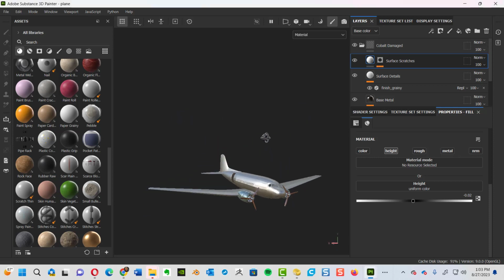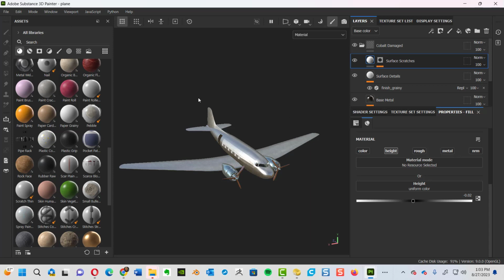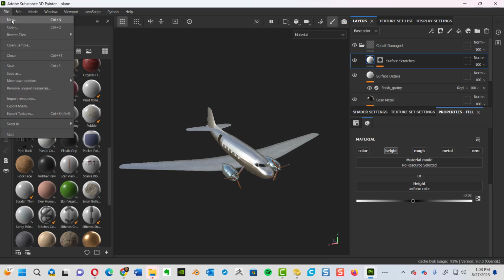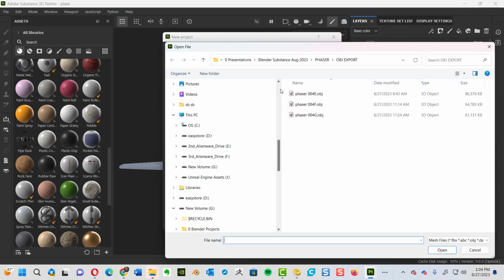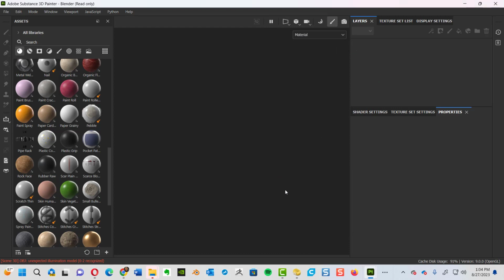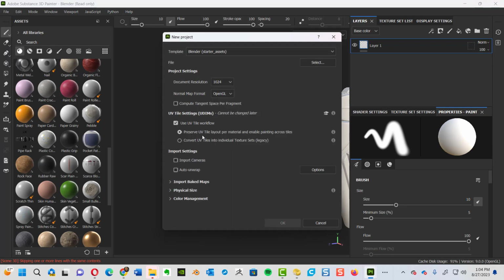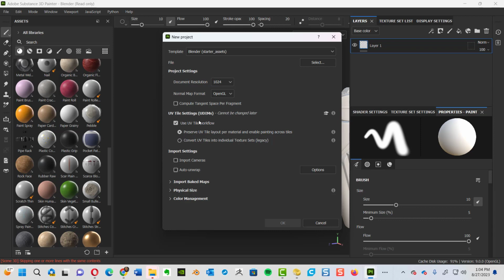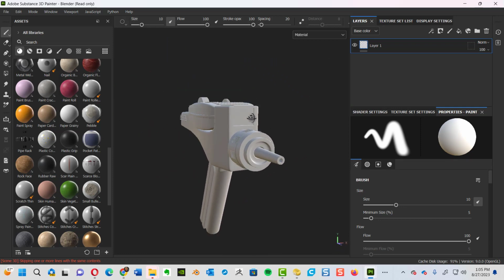Import Models From Blender To Substance Painter